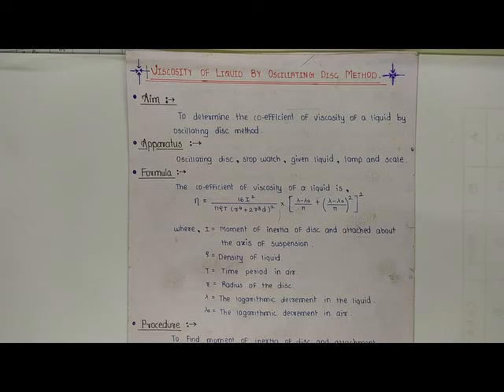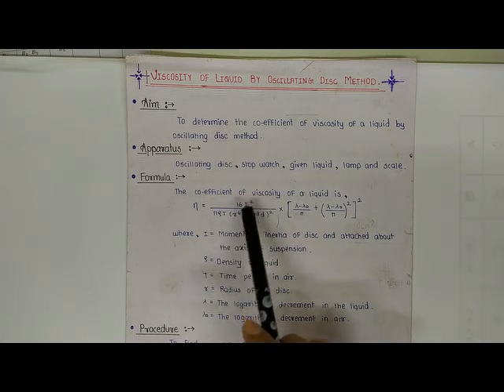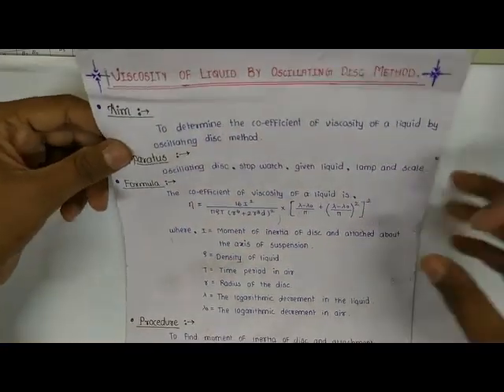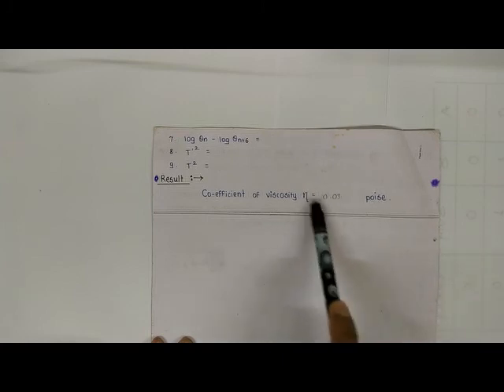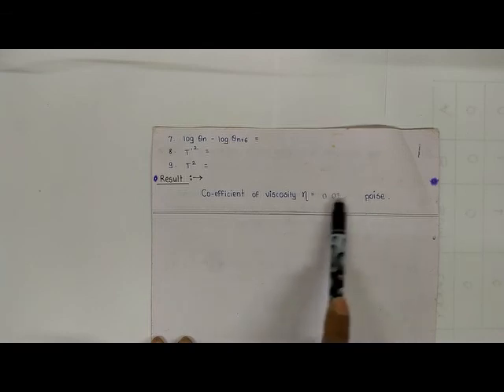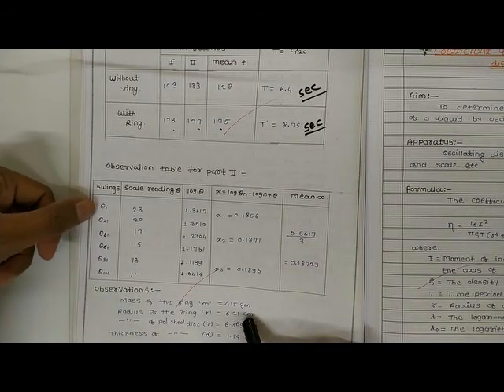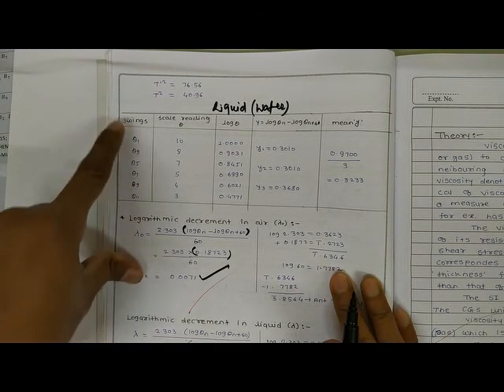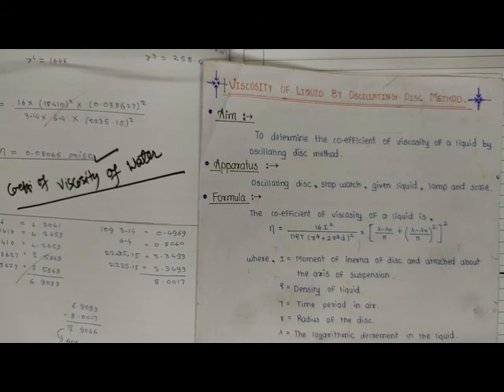Coefficient Of Viscosity of Liquid By Oscillating Disc Method - Lab Experiment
B.Sc. TY : General Practicals